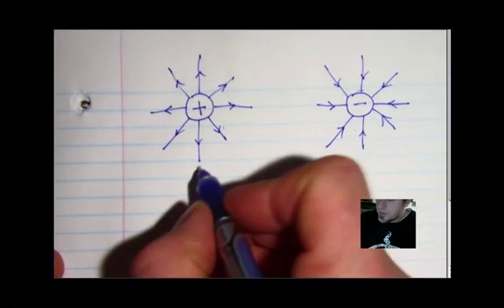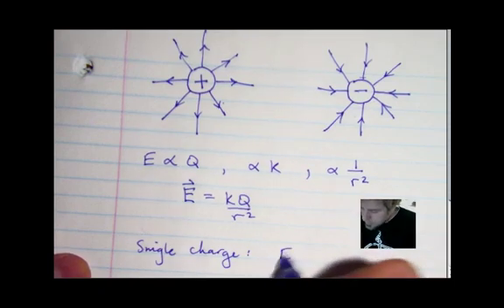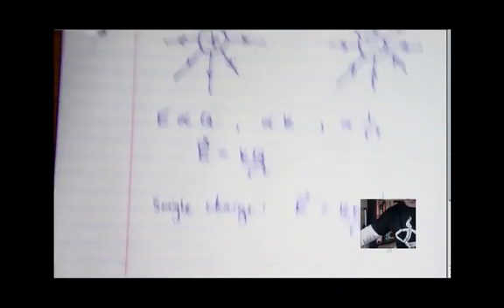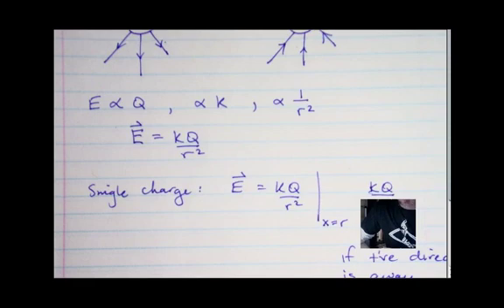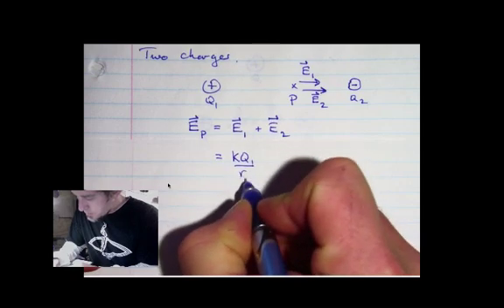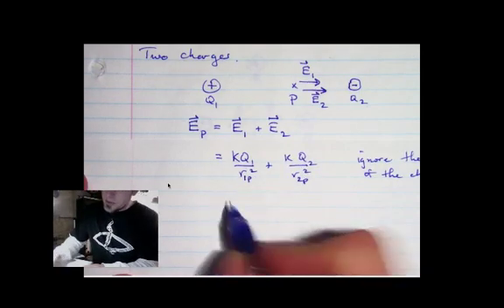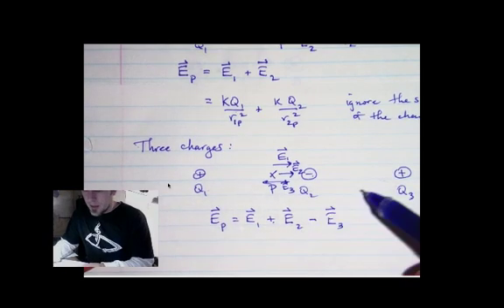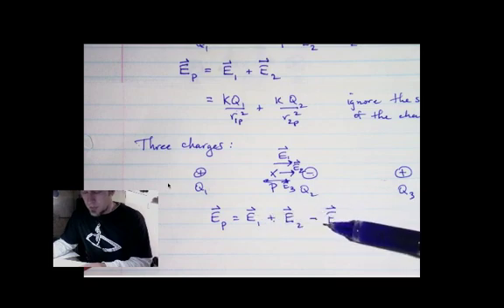Electrostatics Lesson 1.mp4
Physics 12 Analyzing electric field sums around different linear charge configurations.